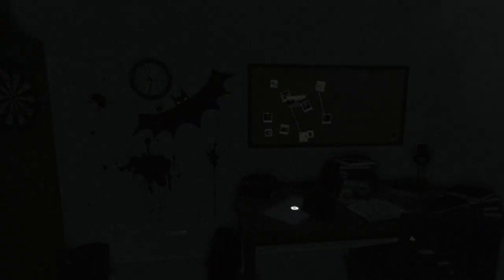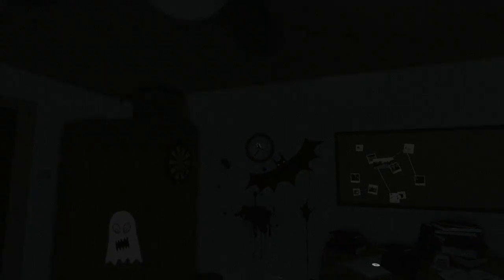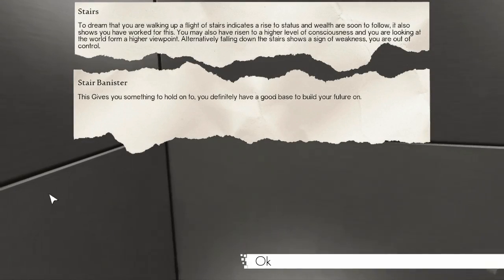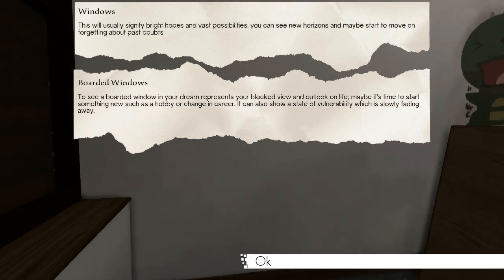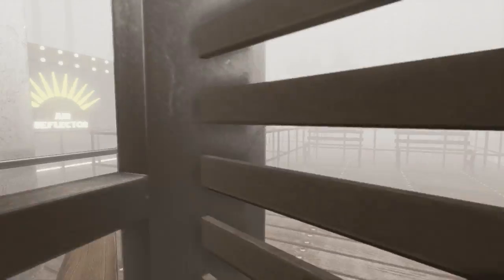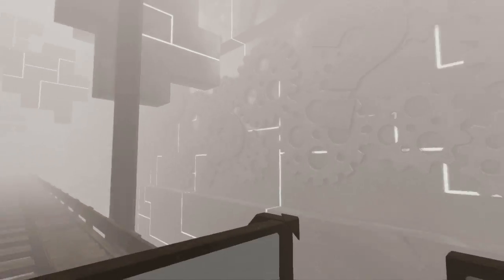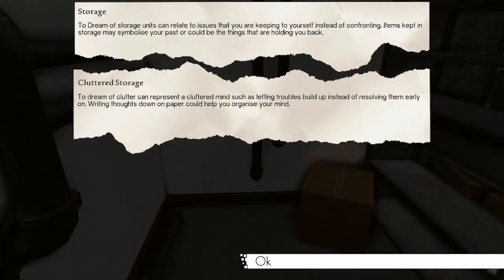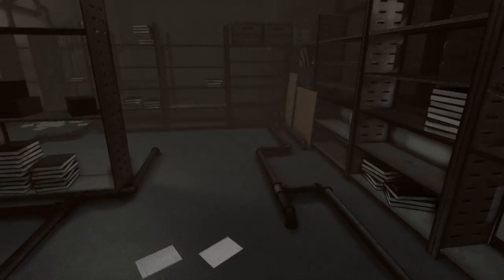Dream Pt. 6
Graffiti and rollercoasters. Two great tastes that taste great together.